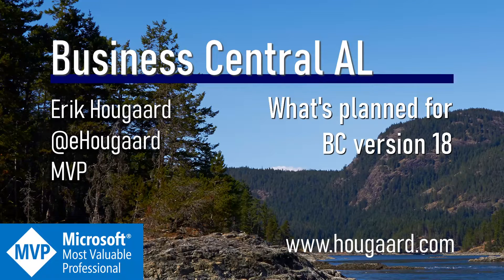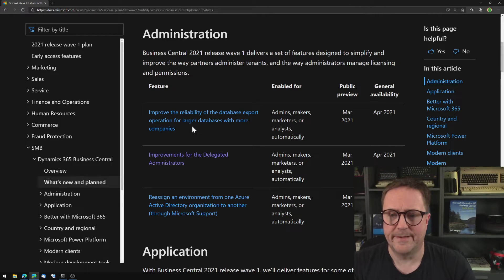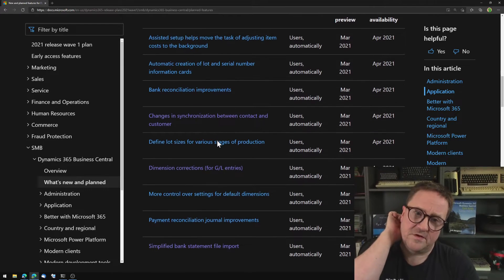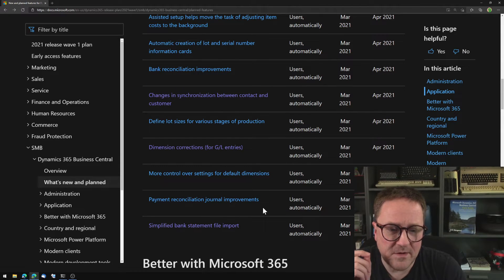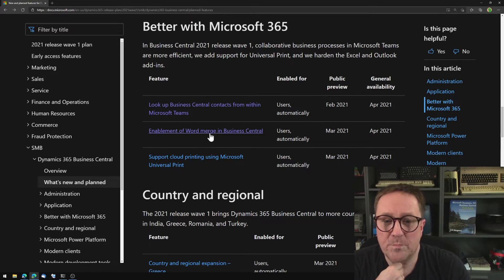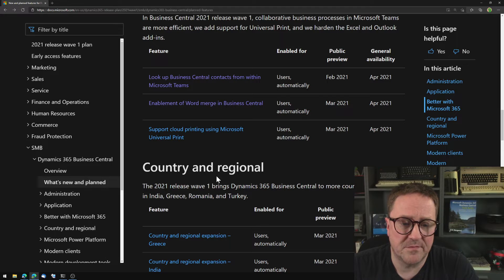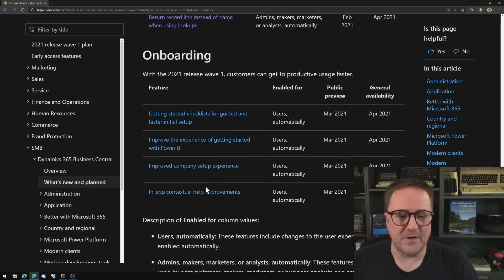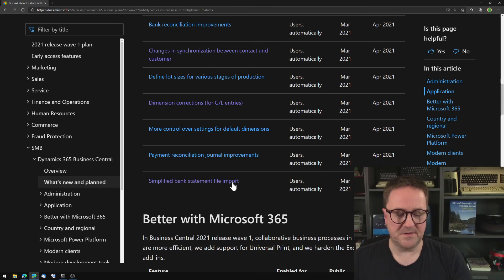What's planned for Business Central 2021 Wave 1